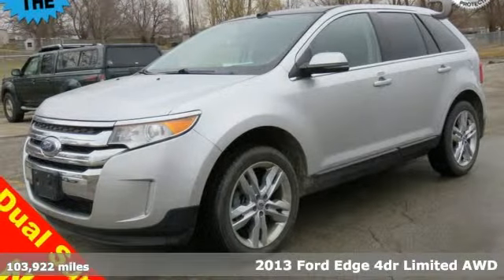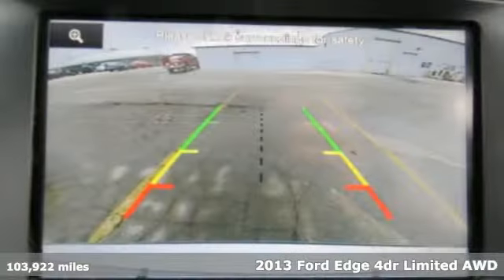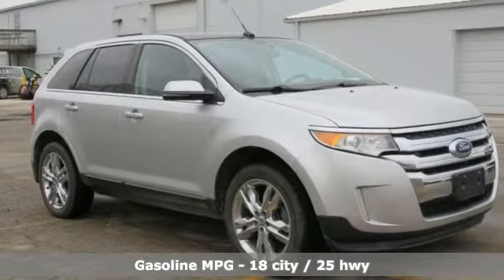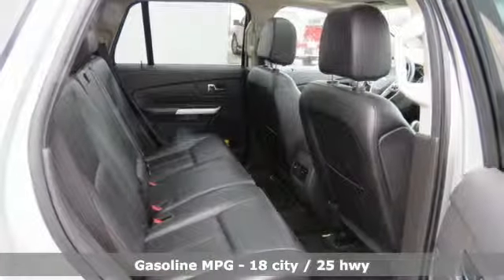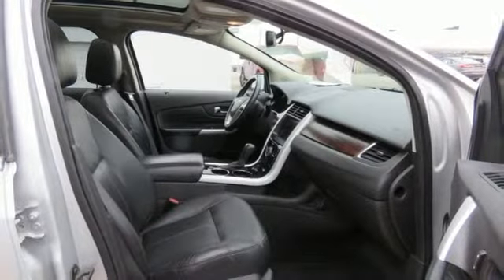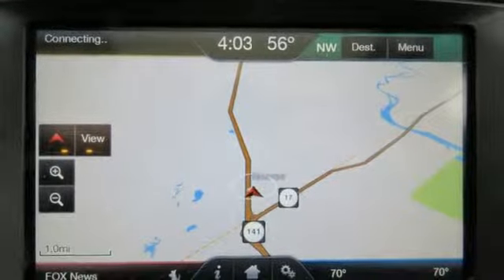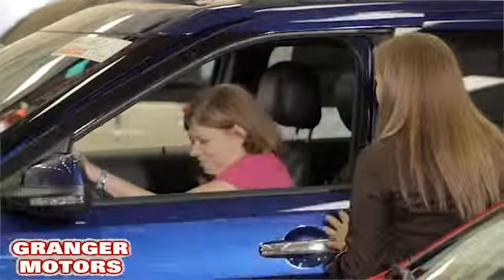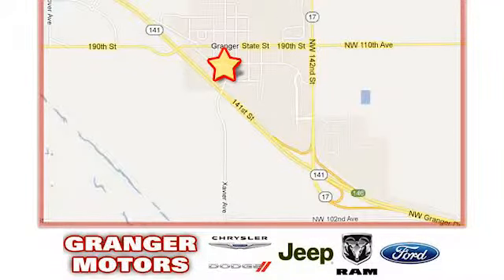2013 Ford Edge Granger IA Des Moines, IA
Year: 2013
Make: Ford
Model: Edge
Trim: Limited
Engine: 3.5 L V6
Transmission: Automatic
Color: Ingot Silver
Interior: Charcoal Black Heated Leather
Mileage: 103922
Stock #: 186316B
VIN: 2FMDK4KC1DBA04696
ul listrongspan style=""font-size:16px;""LOCAL TRADE IN EDGE LIMITED ALL WHEEL DRIVE/span/strong/li lispan style=""font-size:20px;""strongspan style=""background-color:FFFF00;""PANORAMIC VISTA ROOF/span/strong/span/li listrongspan style=""font-size:16px;""span style=""font-size:20px;""span style=""background-color:FFFF00;""GPS NAVIGATION/span/span/span/strong/li listrongspan style=""font-size:16px;""INTELLIGENT ACCESS/span/strong/li listrongspan style=""font-size:16px;""POWER LIFTGATE/span/strong/li listrongspan style=""font-size:16px;""REMOTE STARTER/span/strong/li listrongspan style=""font-size:16px;""SATELLITE READY RADIO/span/strong/li listrongspan style=""font-size:16px;""HID HEADLAMPS/span/strong/li listrongspan style=""font-size:16px;""VISION PACKAGE/span/strong/li listrongspan style=""font-size:16px;""BLIS - BLIND SPOT INFORMATION SYSTEM/span/strong/li listrongspan style=""font-size:16px;""CROSS TRAFFIC ALERT/span/strong/li listrongspan style=""font-size:16px;""RAIN SENSING WIPERS/span/strong/li listrongspan style=""font-size:16px;""LED TURN SIGNAL MIRRORS/span/strong/li listrongspan style=""font-size:16px;""CLASS II TRAILER TOW PACKAGE/span/strong/li listrongspan style=""font-size:16px;""20"" CHROME-CLAD ALUMINUM WHEELS/span/strong/li listrongspan style=""font-size:16px;""POWER HEATED LEATHER SEATS/span/strong/li listrongspan style=""font-size:16px;""CLEAN AUTO CHECK WITH NO ACCIDENTS REPORTED./span/strong/li /ul divThis vehicle does not qualify for our Exclusive Lifetime Powertrain Coverage because of mileage restrictions! We are located 10 minutes NW of Des Moines at 1708 Sycamore St, Granger, IA, 50109. Again vehicle is sold as is with no warranty/div

Address:
1708 Sycamore Street